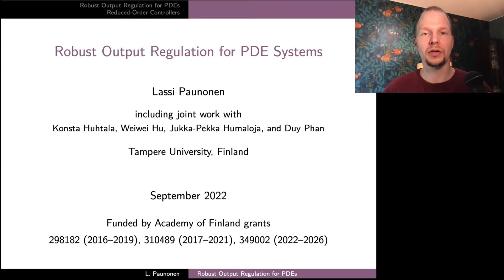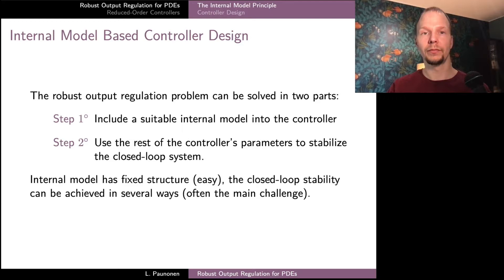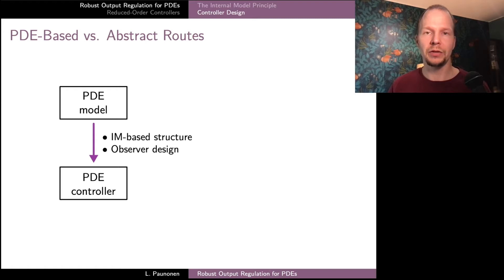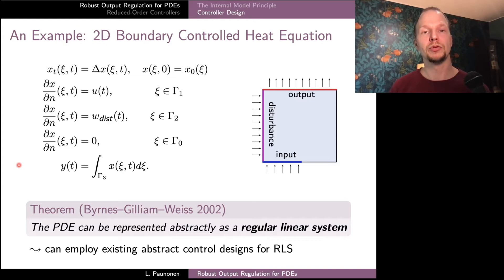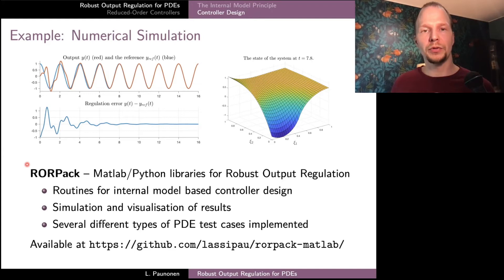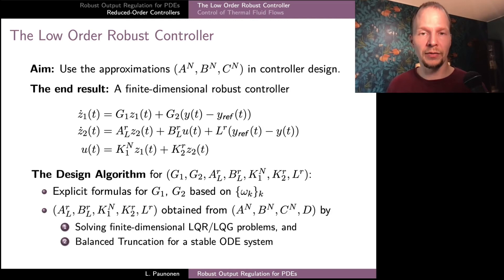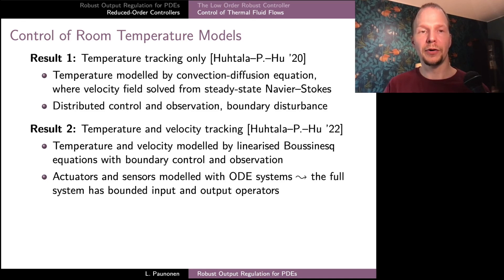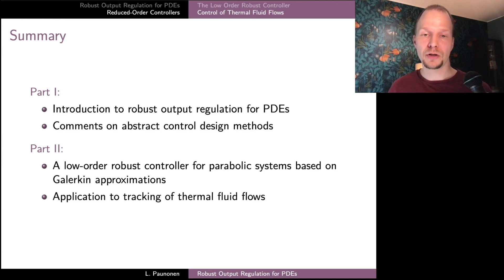Lassi Paunonen - Robust Output Regulation for PDE Systems (CPDE 2022 Plenary)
This is a video version of the Plenary Talk given at the IFAC Workshop on Control of Systems Governed by Partial Differential Equations, September 2022 (Kiel University, Kiel, Germany). Presented by Lassi Paunonen (Associate professor in Mathematics at Tampere University, Finland,

Presentation title: Robust Output Regulation for PDE Systems

Abstract:
In this presentation we discuss the background theory and history of the theory of robust output regulation for control systems modelled with partial differential equations (PDEs). In particular, we focus on the Internal Model Principle and its influence on robust controller design. In the second part we present new(ish) results on finite-dimensional and low-order controller design for parabolic PDE models, and the application of these results in the robust output tracking and disturbance rejection for fluid flows and temperatures.
The research contains joint work with Konsta Huhtala, Weiwei Hu (University of Georgia, US), Jukka-Pekka Humaloja (University of Alberta, CA), and Duy Phan (University of Innsbruck, AT).